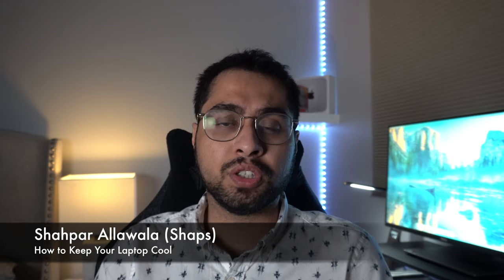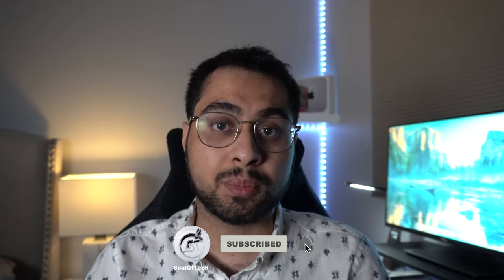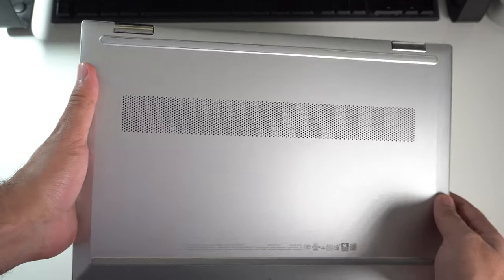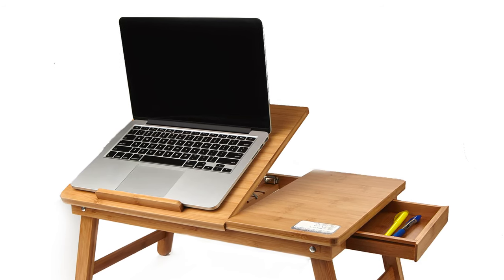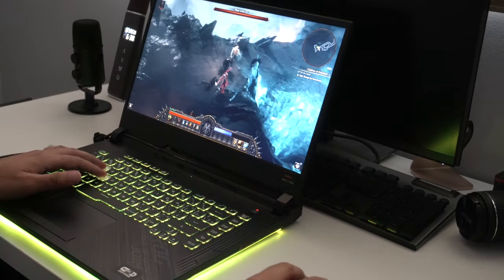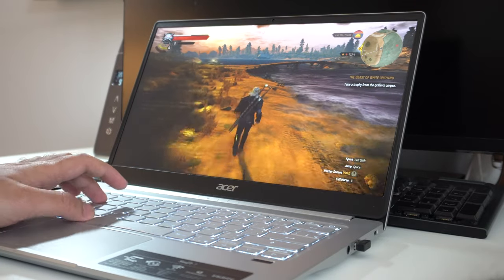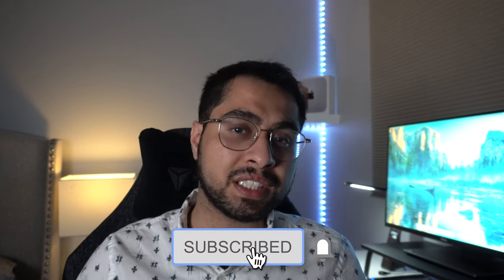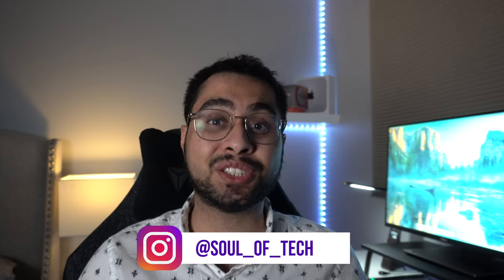How To Stop Your Laptop From OVERHEATING (Practical Tips)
How to Keep Your Laptop Cool While Gaming or Video Editing. Stop your laptop from overheating with these easy and cost effective tricks!